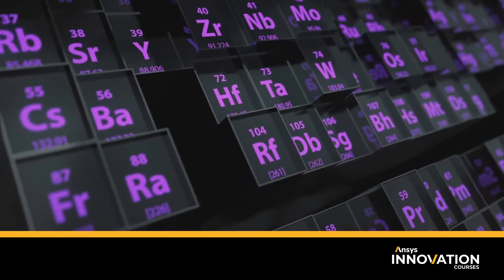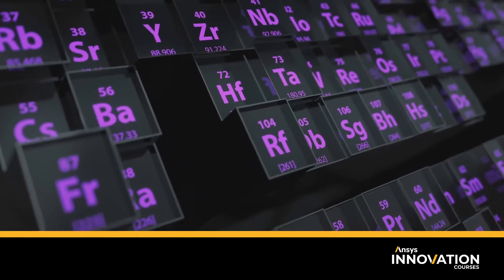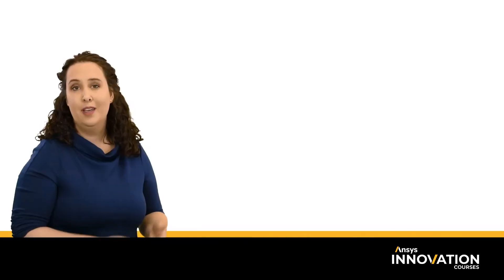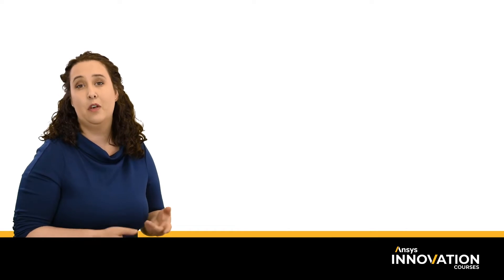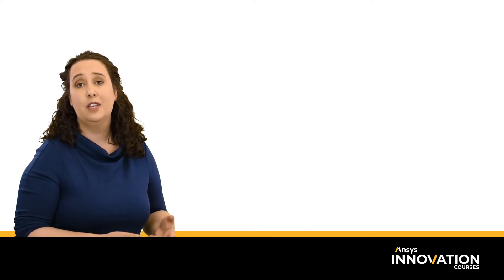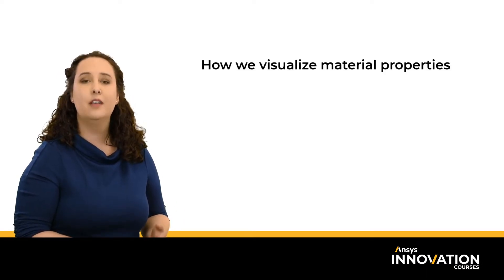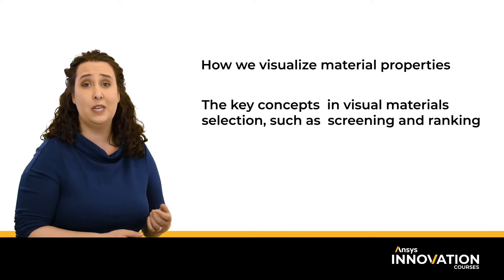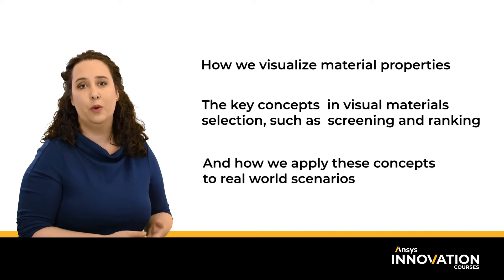Materials Selection using Ashby Charts - Course Overview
In this course, we introduce the concept of materials selection during design using highly visual material property charts over tables of numbers or handbooks. Techniques such as screening and ranking are explored through real world examples.